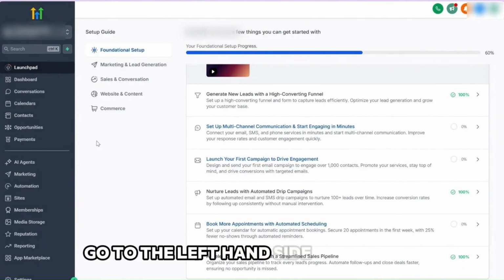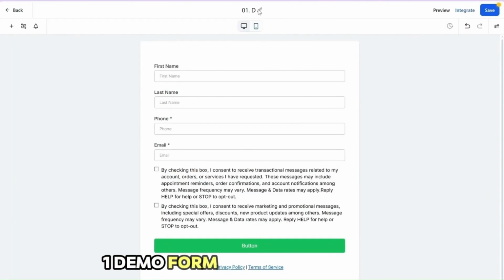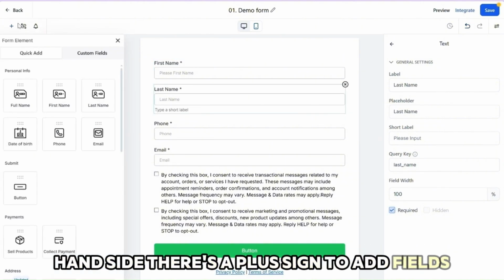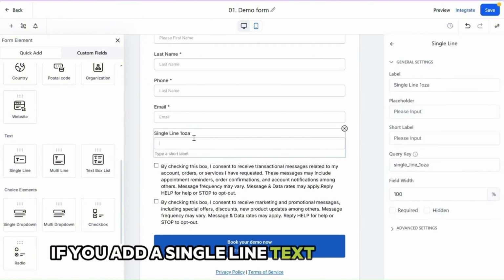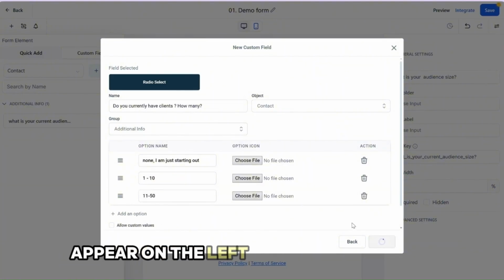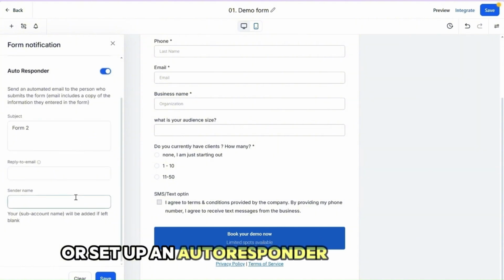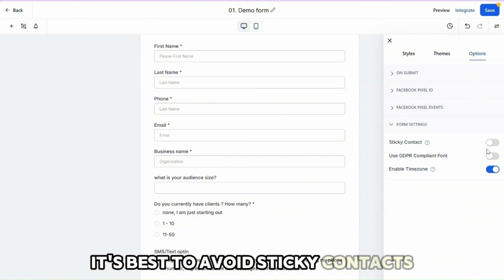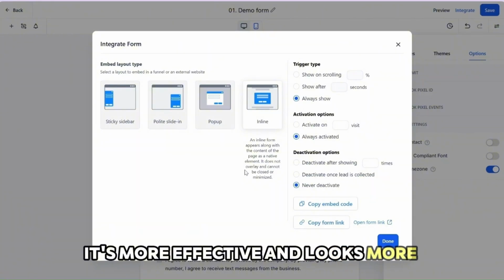How to Build a Custom Form in Go High Level to Capture Leads (2026) ✅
Want to build a custom form in Go High Level to capture leads in 2026? In this step-by-step tutorial, I’ll show you how to create a fully customized form, add fields, design the layout, and integrate it with your CRM to automatically collect and manage leads. This guide is perfect for marketers, business owners, and beginners who want to generate and organize leads efficiently using Go High Level.